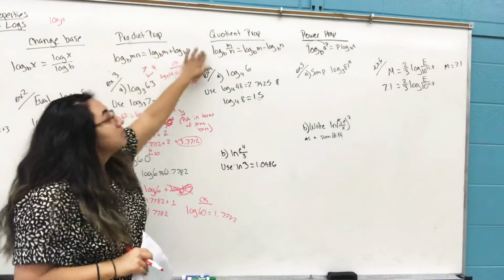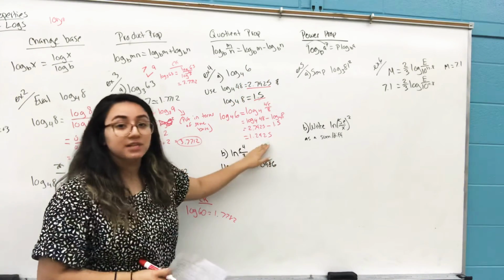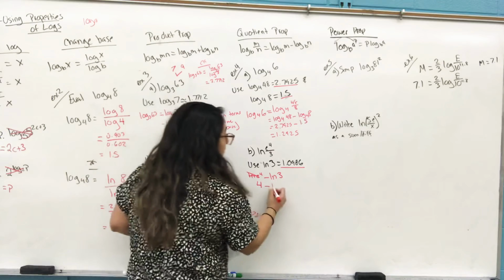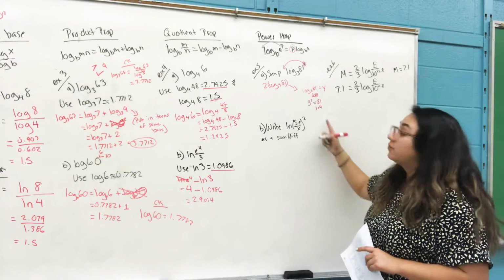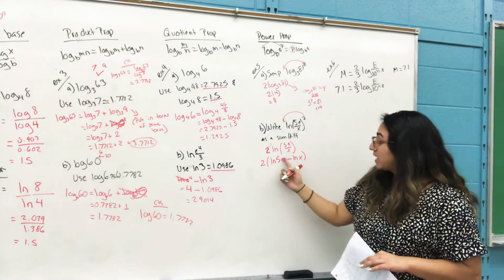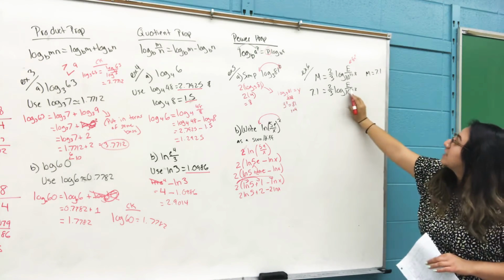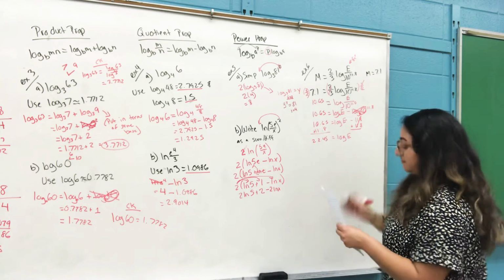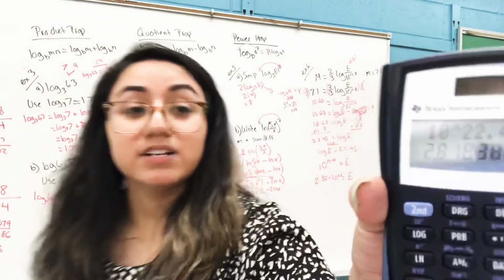Algebra 2 (Part 2 of 2) Wednesday, April 8th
Lesson 72- Using properties of Logs Part 2 of 2